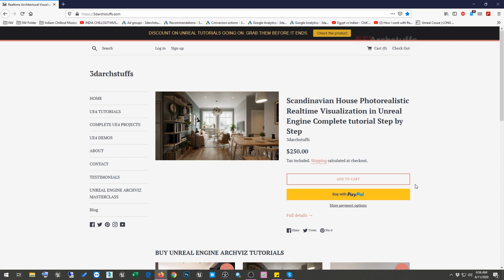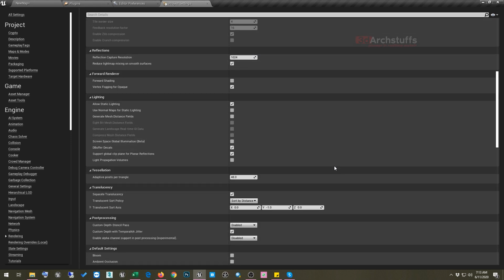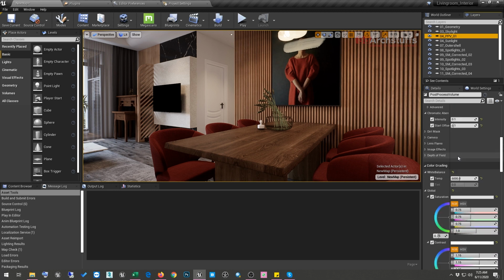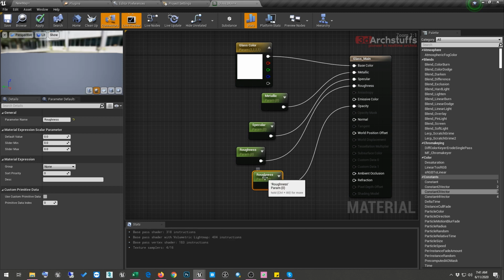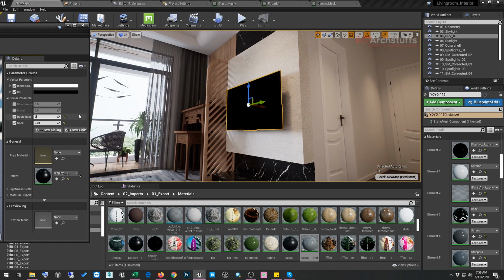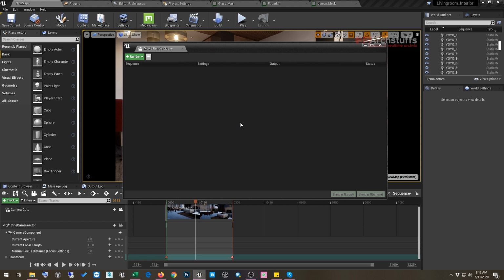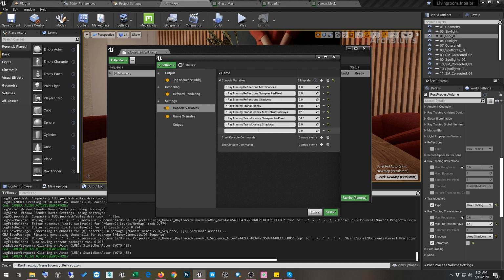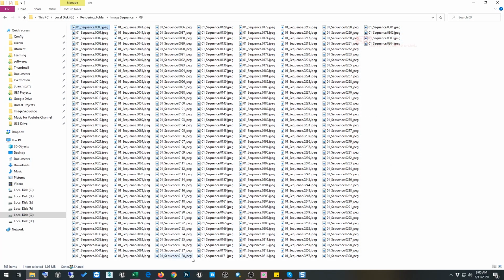Hybrid Raytracing in Unreal Engine Complete Tutorial Step by Step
COURSE OUTLINE:

In this course, you will learn everything you need to know about doing an architectural visualization using HYBRID RAY TRACING technology in Unreal Engine to get the perfect reflection and transparency in your arch-viz scene.

ABOUT THE COURSE:

Welcome to Hybrid Ray tracing in Unreal Engine Complete Tutorial Step by. In this course, we'll look at taking a fully finished baked project using GPU light mass and introduce the ray-traced reflection and translucency in the project using Unreal Engine and rendering a high-quality cinematic walkthrough. I'll start by showing you how to create and optimize materials for a hybrid ray traced scene in unreal engine from scratch. I'll be covering all the features plus plenty of other tools and techniques related to hybrid ray tracing in unreal engine. Now let's get started with the course.

TOPICS INCLUDED:

In this tutorial series, you will learn the entire process of producing photo-real interior REAL-TIME walkthrough with UNREAL ENGINE using HYBRID RAY TRACING technology in unreal engine on an arch viz scene.

    Open an existing project in unreal engine.
    Optimizing our Project settings in unreal engine for a hybrid raytraced on that scene.
    Prepare the scene before implementing hybrid ray tracing.
    Adjusting the post process volume according to the lighting of the scene using ray traced reflection and translucency to Get PHOTO-REALISTIC LOOK in Real TIME!
    Modifying and optimizing the ue4 materials to support hybrid ray tracing and look as good as possible.
    Creating custom materials.
    Creating cinematic Walkthrough using the sequencer.
    Adjusting quality for test cinematic video render
    Rendering the cinematic on medium quality to test bugs and errors.
    Adjusting the quality for final cinematic video render
    Rendering the final cinematic video walkthrough.
    Much More.